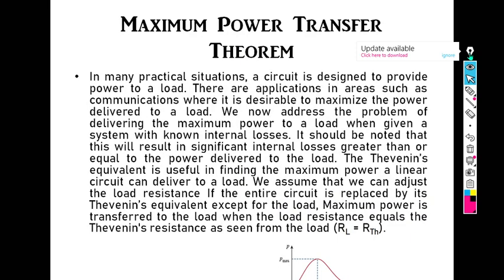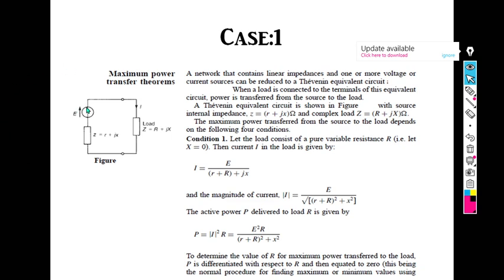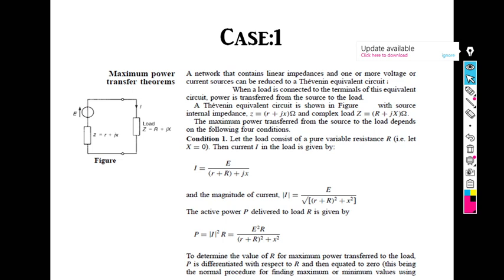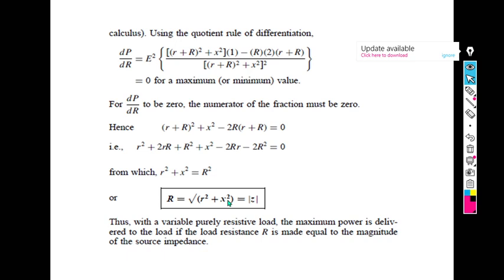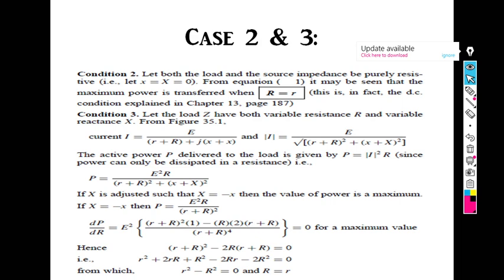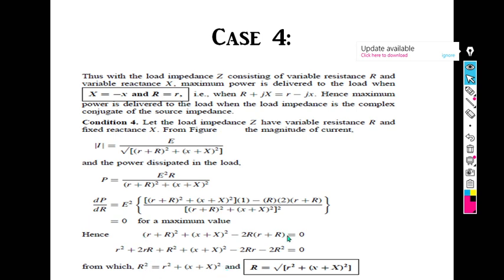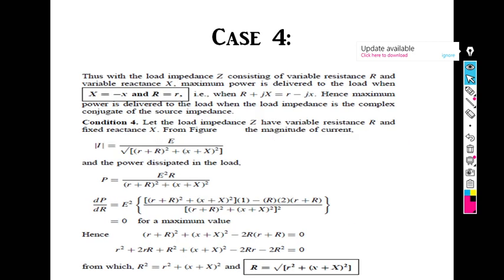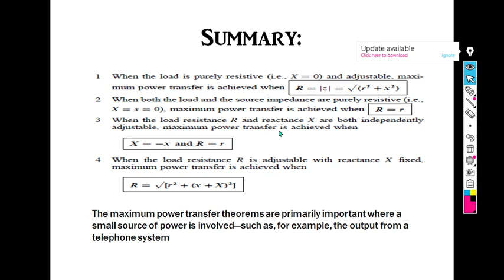ELECTRICAL NETWORK ANALYSIS || avc Maxm power tran theorem || 3rd SEM || ELECTRICAL ENGINEERING